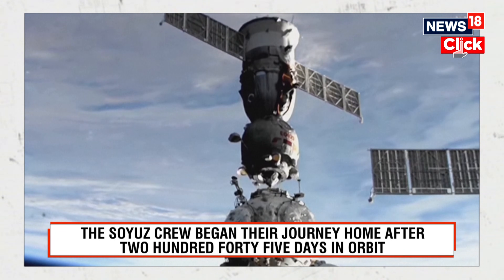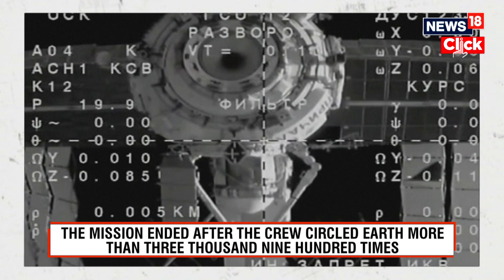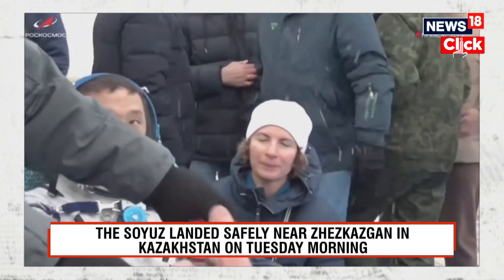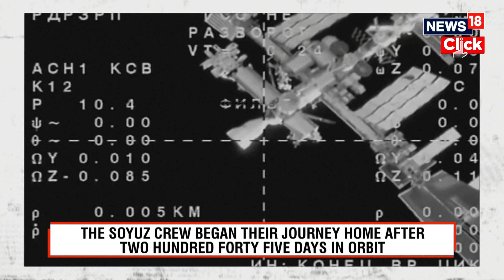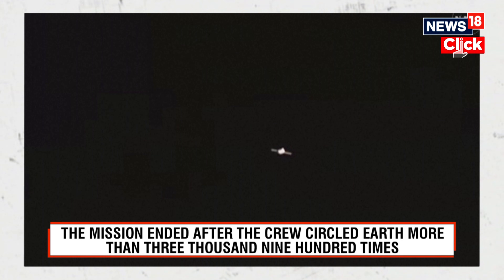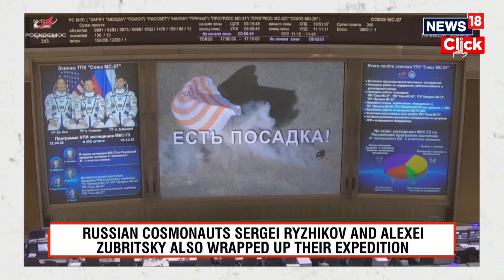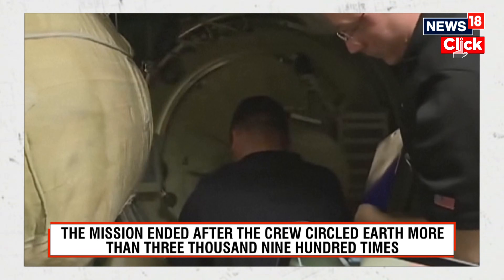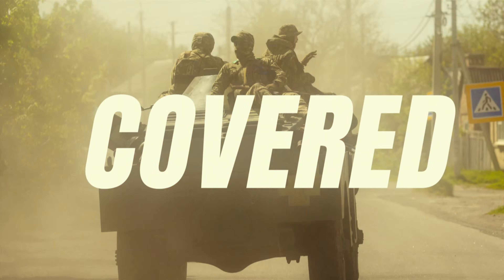Soyuz Crew Returns After 245 Days in Space | ISS Mission Ends With Safe Landing in Kazakhstan | 4K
After an extraordinary 245-day mission aboard the International Space Station, the Soyuz crew has safely begun their journey home. The spacecraft undocked from the ISS and initiated its descent after completing more than 3,900 orbits around Earth—an impressive feat marking months of scientific work and exploration in microgravity.

NASA astronaut Jonny Kim successfully wrapped up his first long-duration stay in space, joining Russian cosmonauts Sergei Ryzhikov and Alexei Zubritsky in the return capsule. The Soyuz landed smoothly near Zhezkazgan, Kazakhstan on Tuesday morning, where recovery teams quickly arrived to assist the crew and conduct standard medical evaluations.

This landing brings an end to an eight-month expedition that contributed significantly to ongoing research aboard the ISS. In this video, we break down the mission, the landing sequence, and what comes next for the returning astronauts.

OC SLUGS